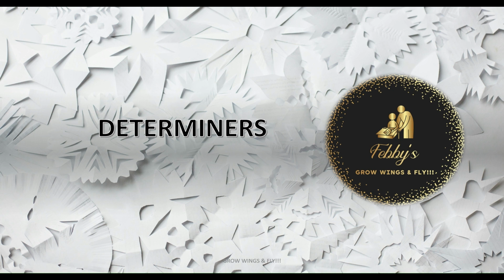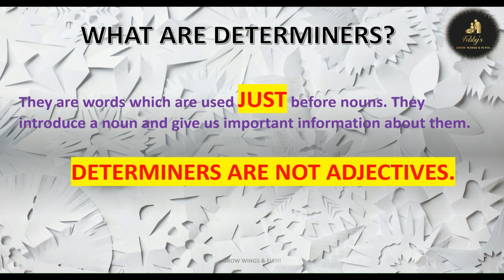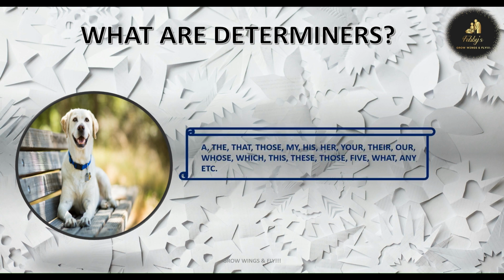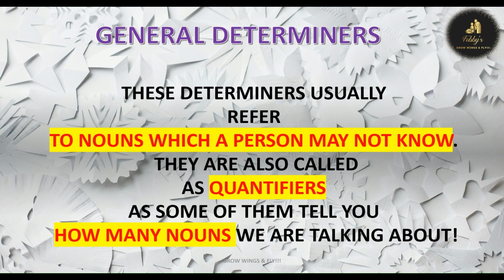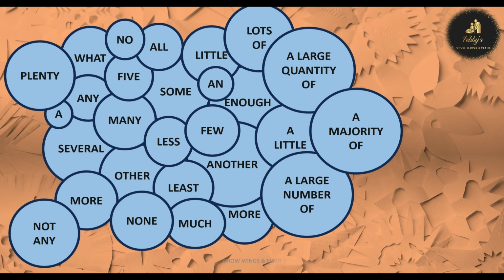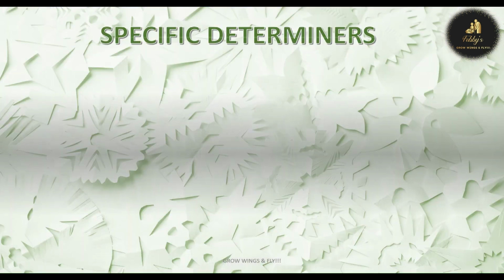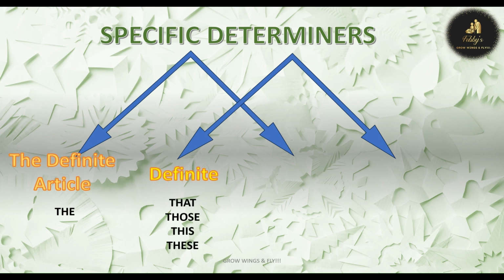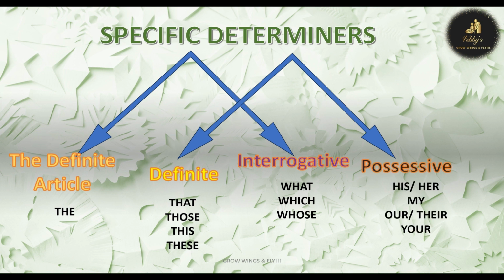LEARN DETERMINERS IN 5 MINUTES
Here's a quick video on how to identify determiners and never go wrong! All you ever need to know about determiners, is right here!